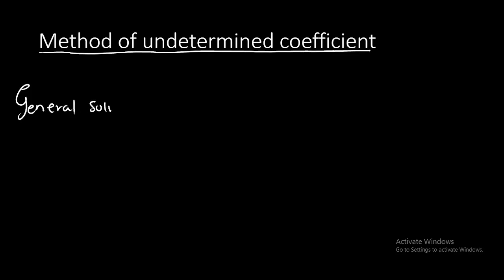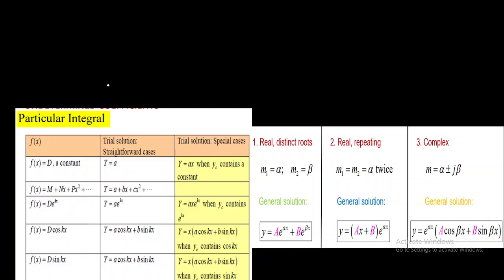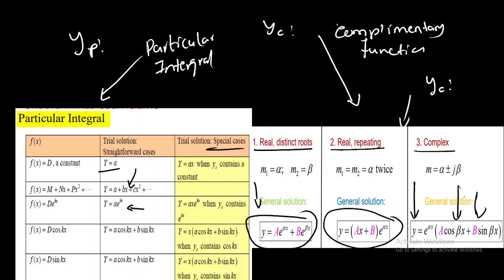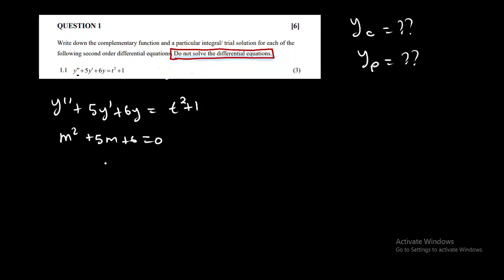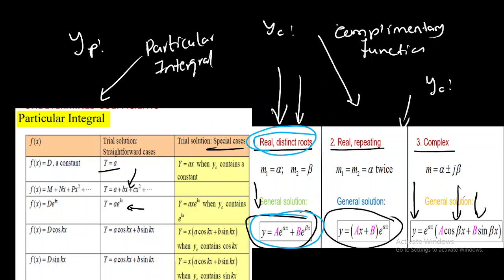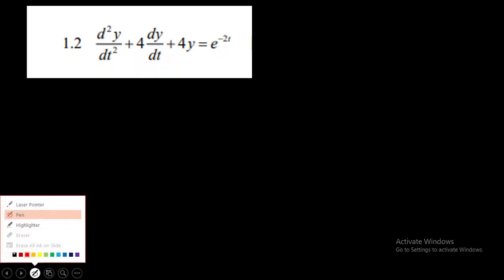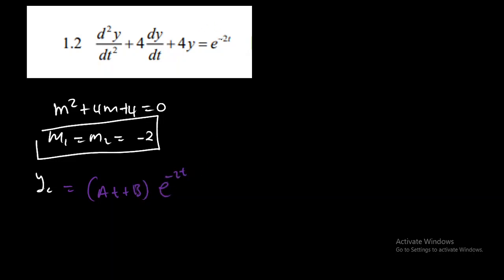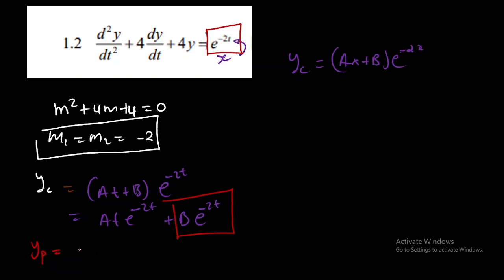SEMESTER TEST 2 MEMO EXPLAINED (PART 1)